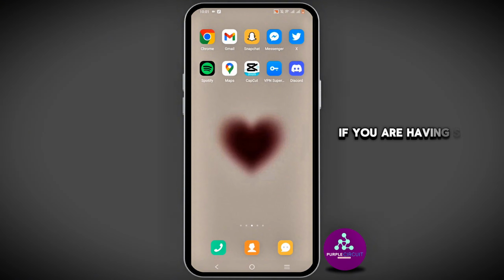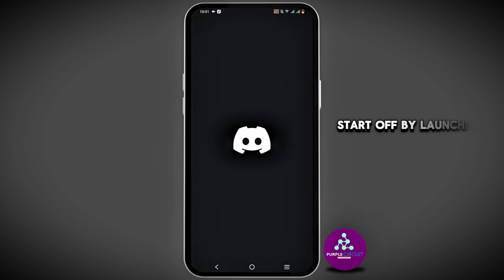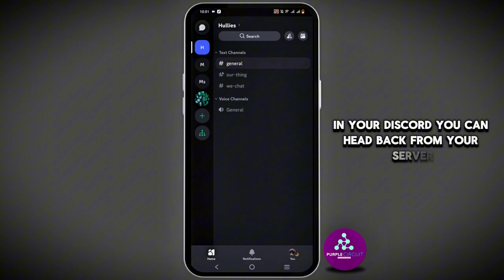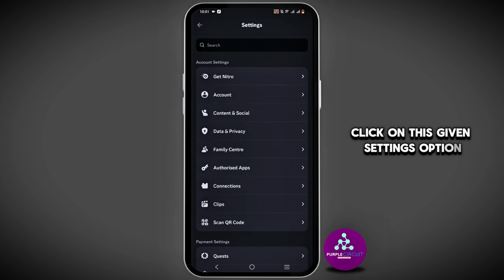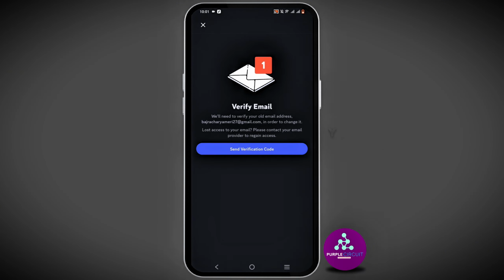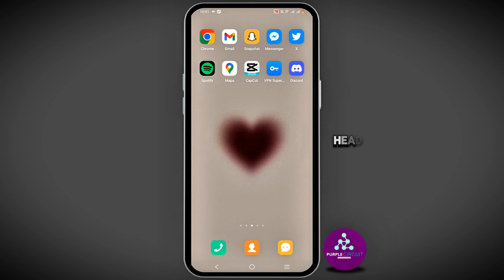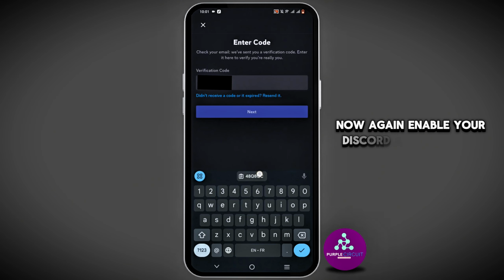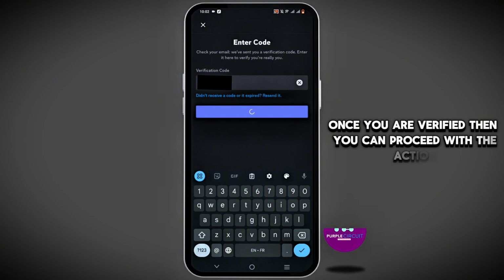How to Fix “You Need to Verify Your Account in Order to Perform This Action” in Discord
Struggling with the “You Need to Verify Your Account in Order to Perform This Action” error on Discord? In this quick tutorial, we'll show you **how to resolve Discord account verification issues** effortlessly, ensuring you can continue enjoying all the features Discord has to offer in 2025.

In This Video:
- Steps to verify your Discord account
- Troubleshooting common verification errors
- Tips to prevent future verification issues